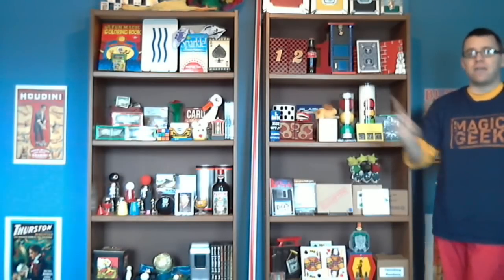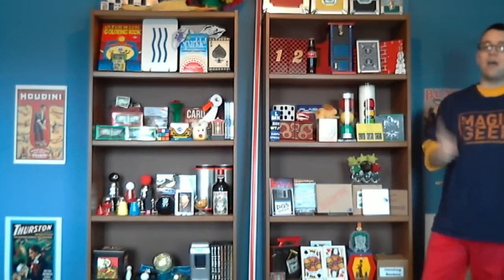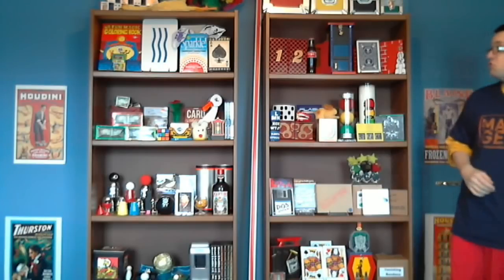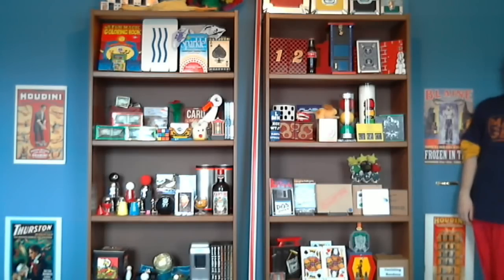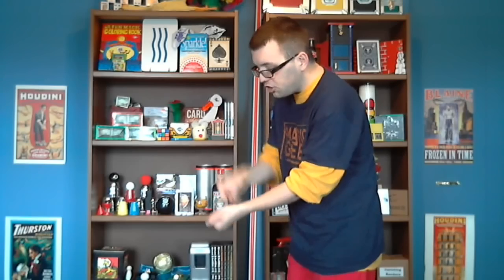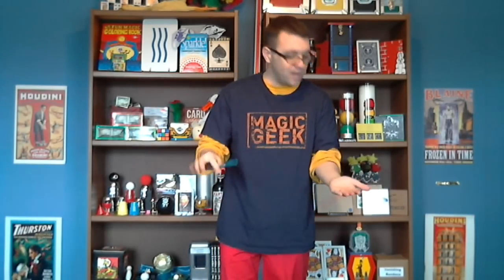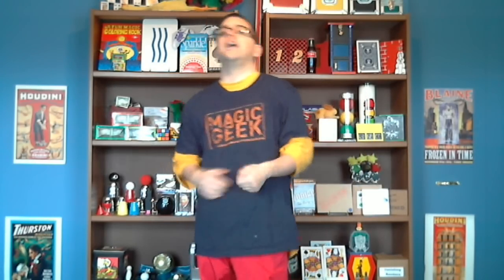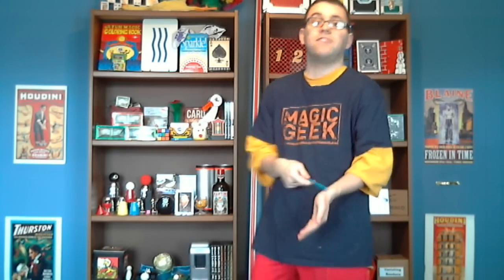Day 86 of the 365 day magic challenge (Contest/teach-a-trick)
I'm going to take on the 365 day magic challenge.  Where I have to upload one new magic video a day :). Today's trick is a contest and teach-a-trick